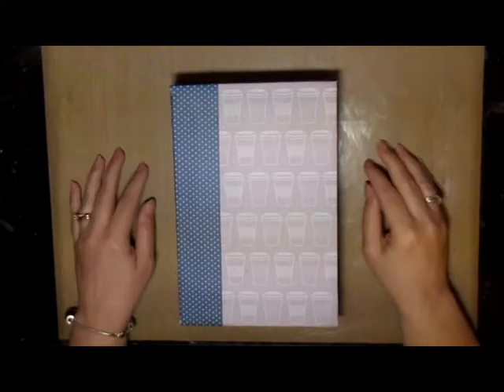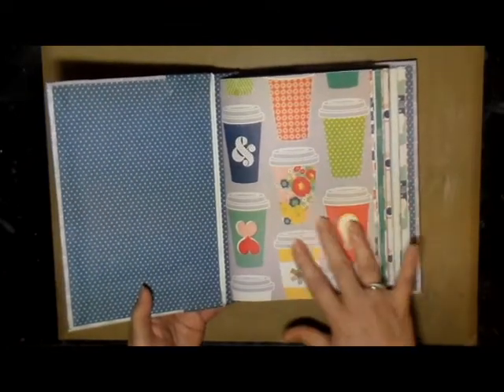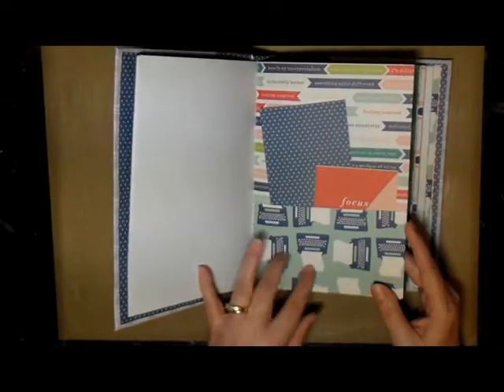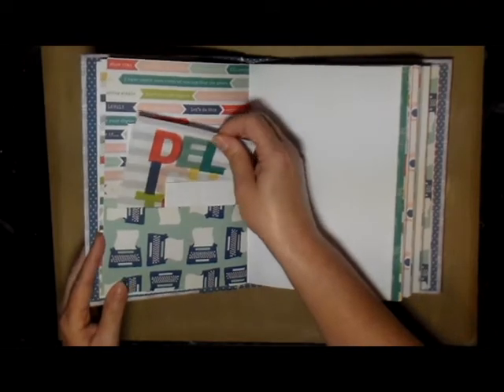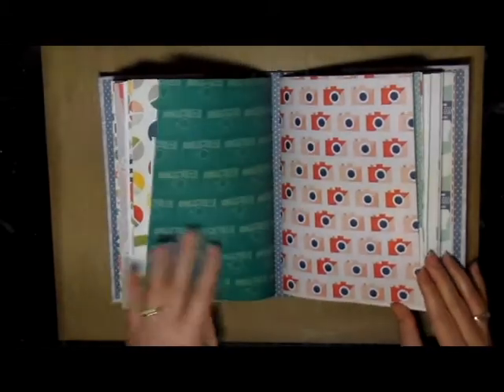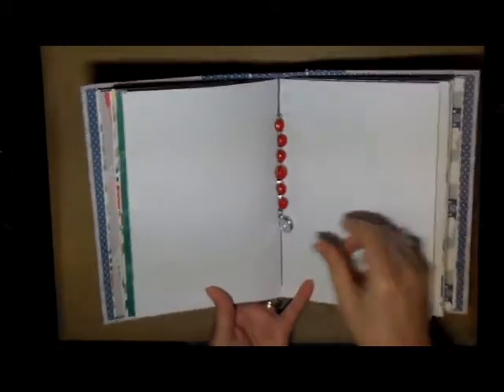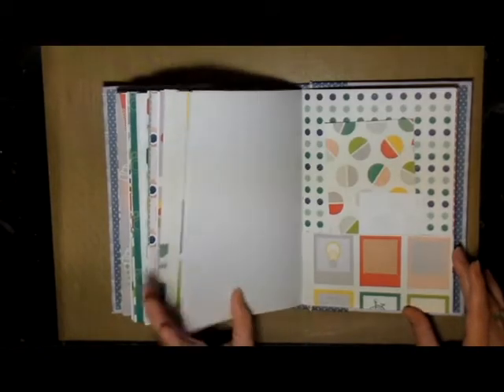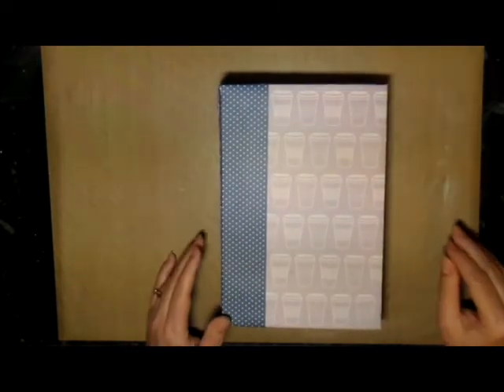Flip Through a Coffee Journal - SOLD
Hello creative friends, join me as I show you a flip through another journal that I recently made using pattern papers, drawing paper and ephemera.

You can see more of my art on my blog or if interested in purchasing this journal visit my Etsy shop